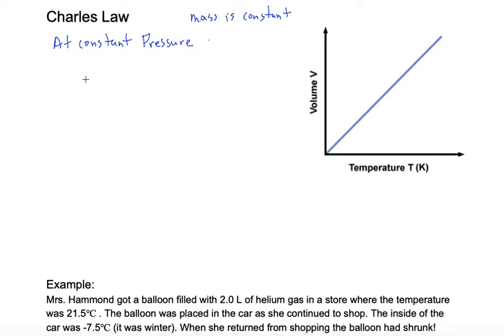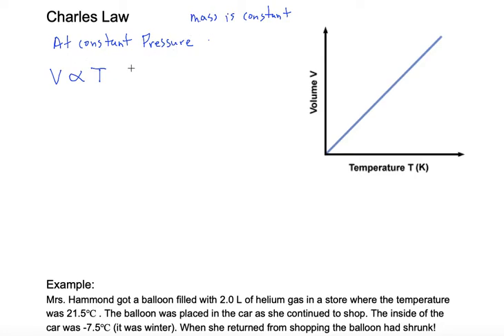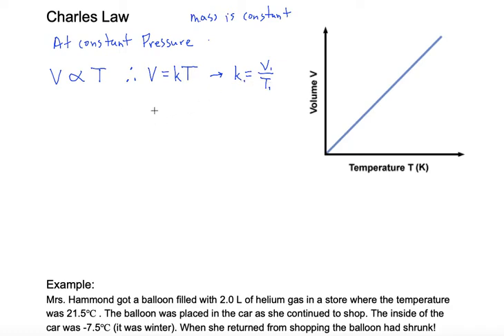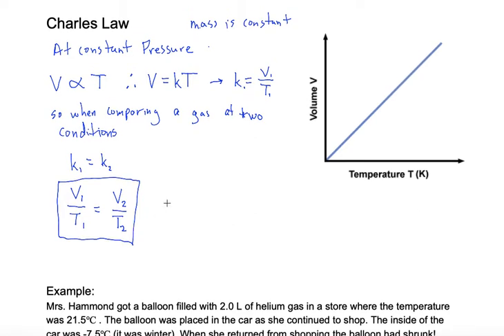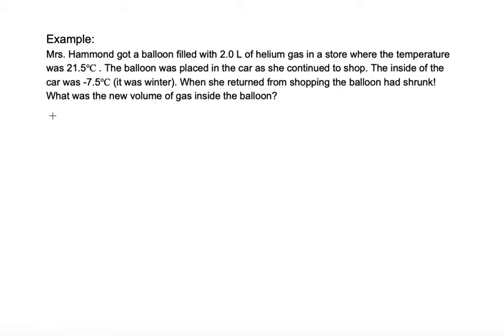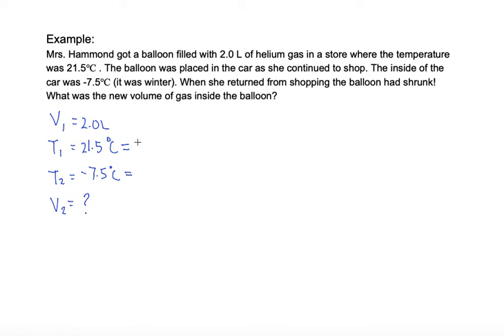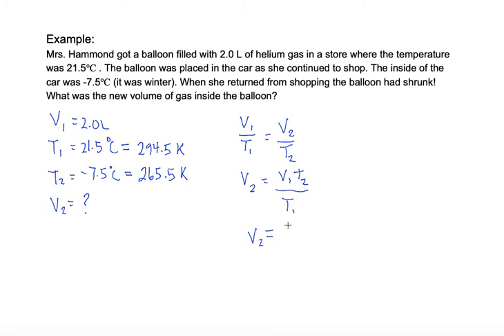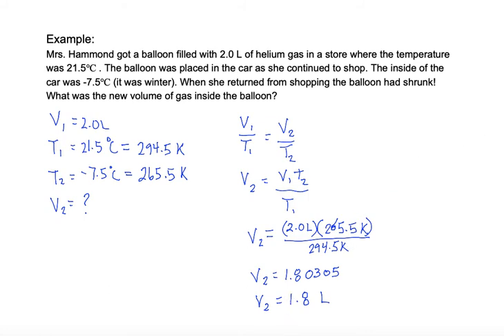Charles' Law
This video is designed for high school chemistry students who are learning about gas laws, specifically Charles' Law. This video briefly explains the relationship and then works through a sample problem that uses Charles' Law.